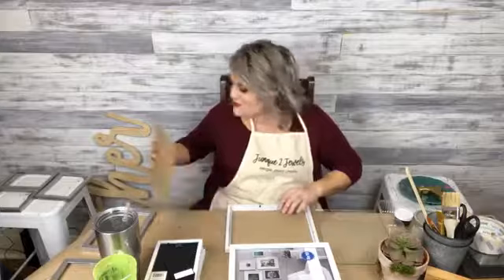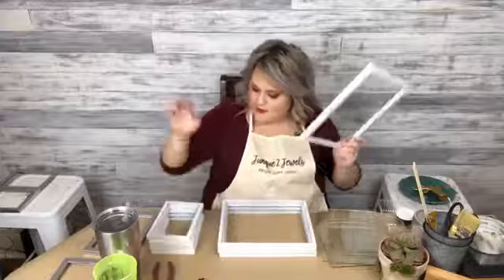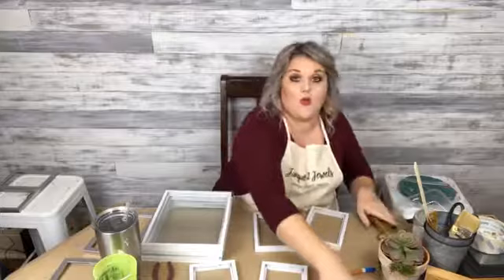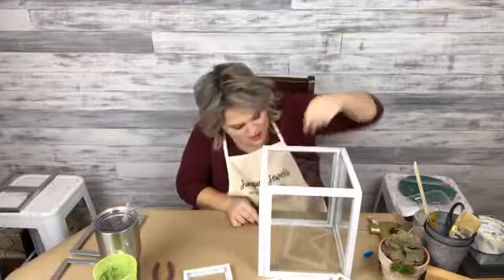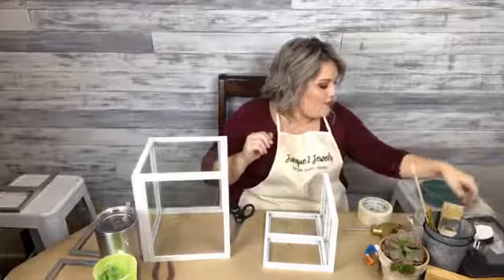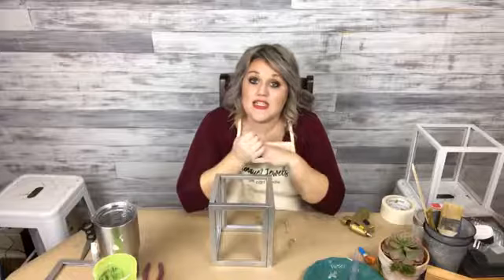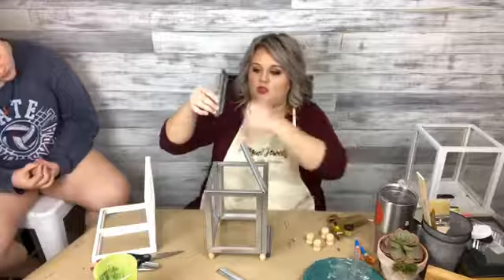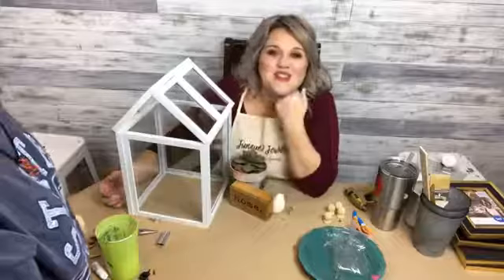Picture Frame Lantern Uploaded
Check out this tutorial for step by step instructions on how to use Dollar Store picture frames to create lanterns and terrariums for much less than department store prices!